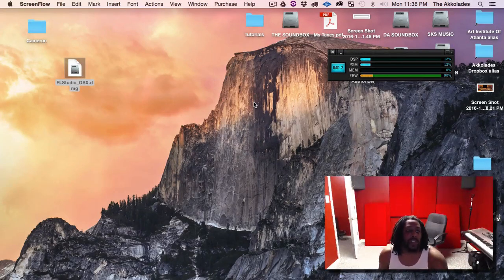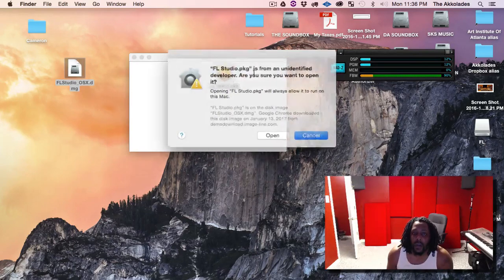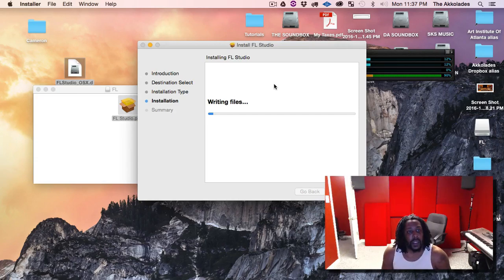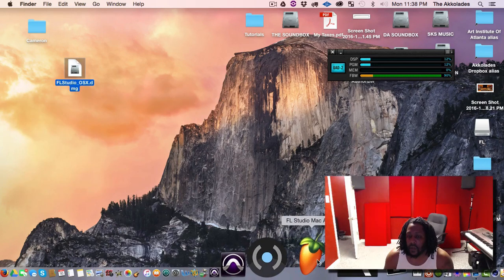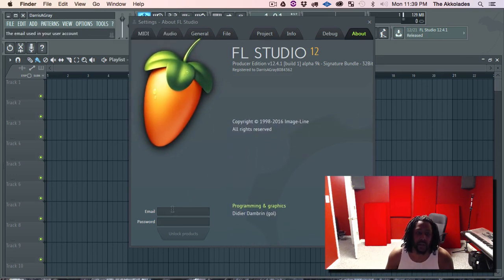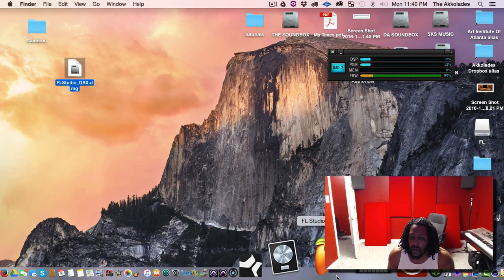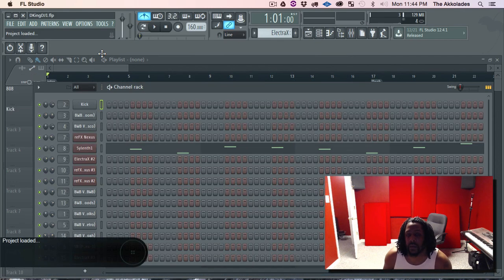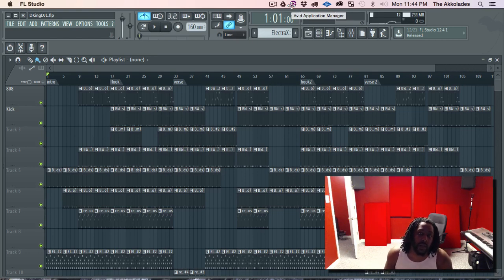How To Install and Update FL Studio Alpha on Mac OSX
Click Here for Mixing Inquires, beats, and more

In this tutorial I explain how to install/update FL Studio on Mac OSX. Hope this helps some of you out.

Please 'Like' and 'Follow' for Live Videos!